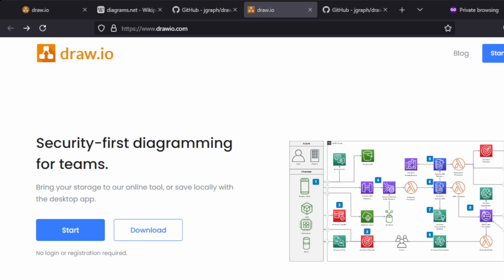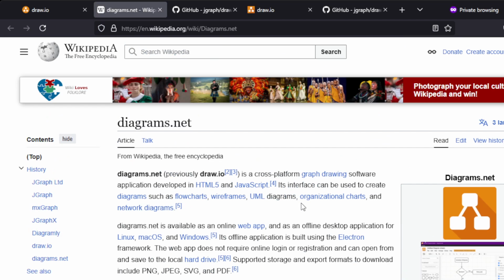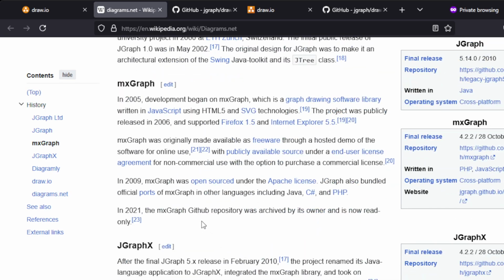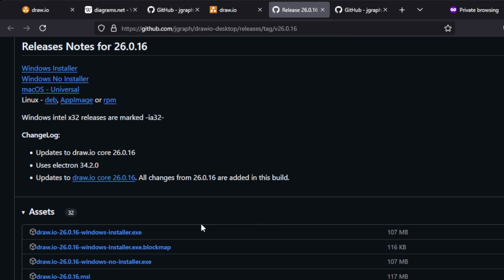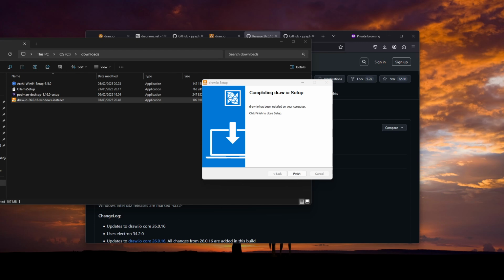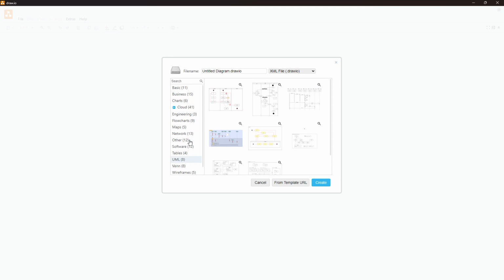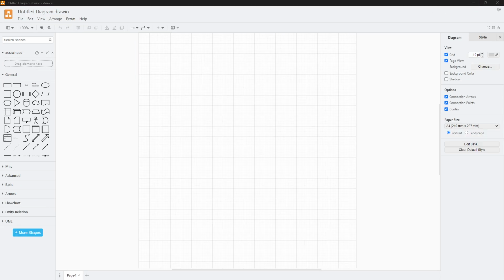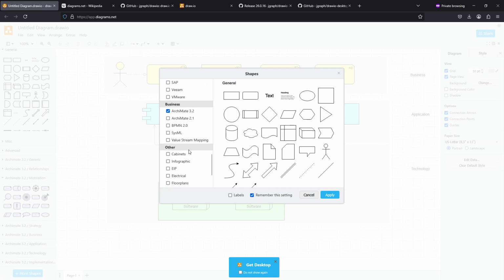Make Professional Diagrams for FREE with Draw.io! | Easy UML & Flowchart Templates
Looking for a free and powerful tool to create professional diagrams? In this video, I’ll show you how to use Draw.io (diagrams.net) to make UML diagrams, flowcharts, network diagrams, and more!

✅ What is Draw.io?
✅ How to install it (Windows, Mac, Linux)
✅ Where to find UML and other diagram templates
✅ Tips for getting started fast!